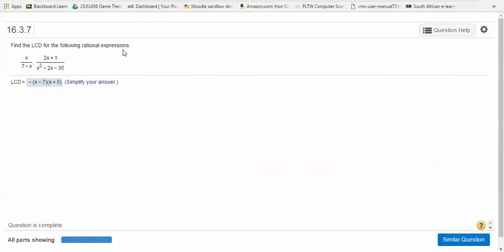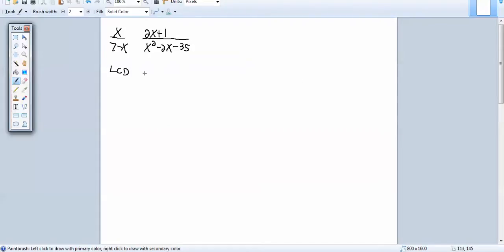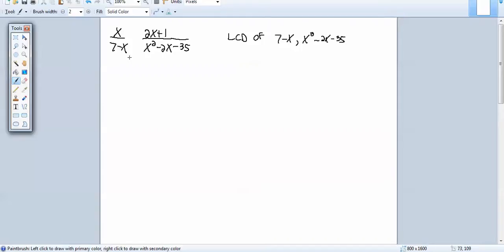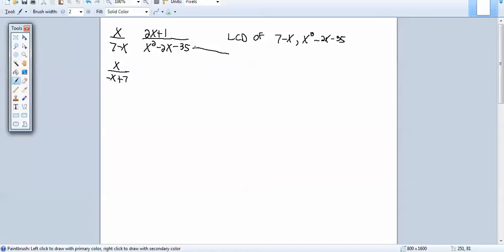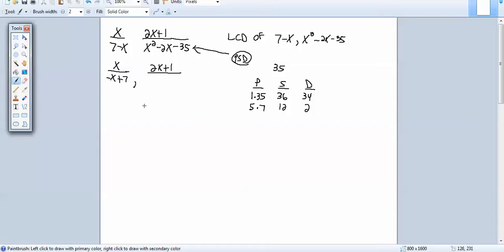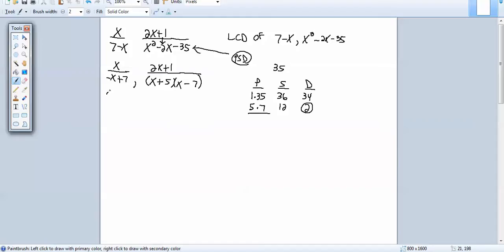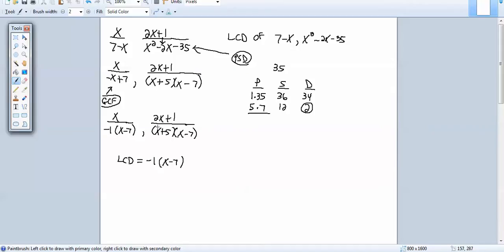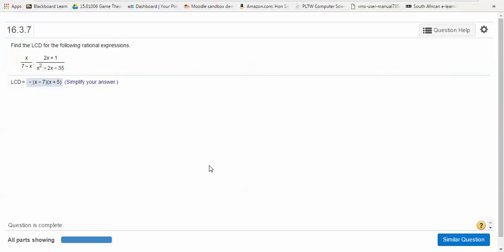Algebra - Question - 2/17 - 1